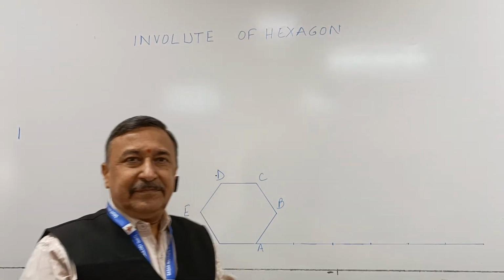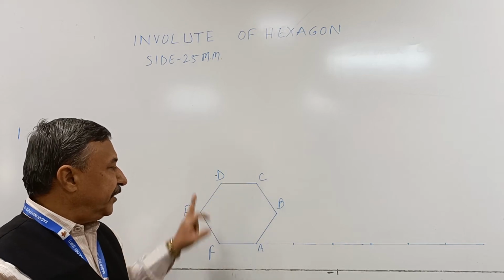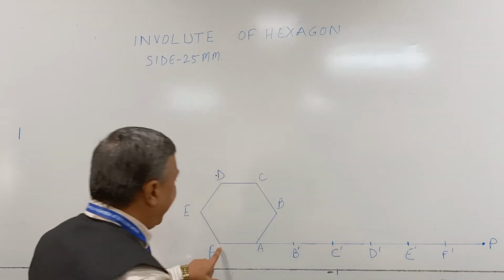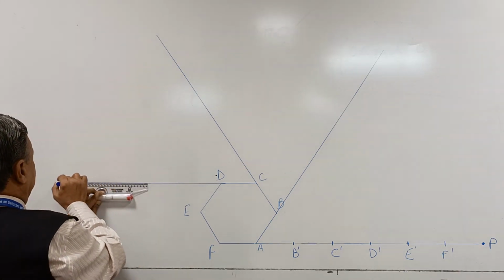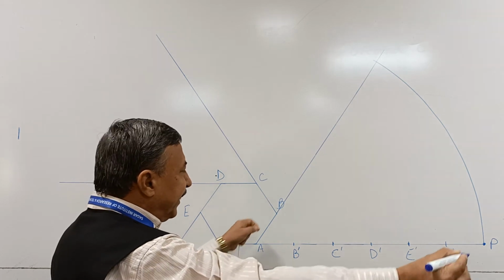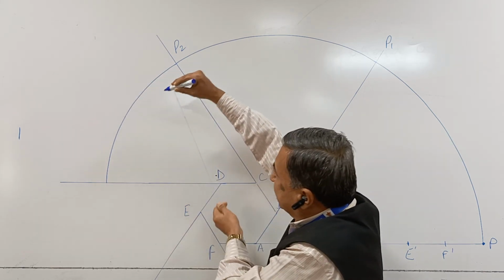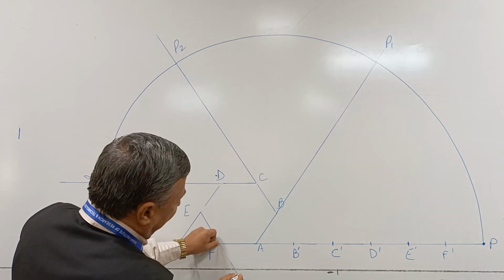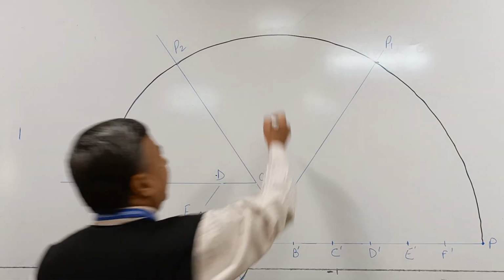Involute of Hexagon by Jayant Deshmukh, SIRT The SAGE group